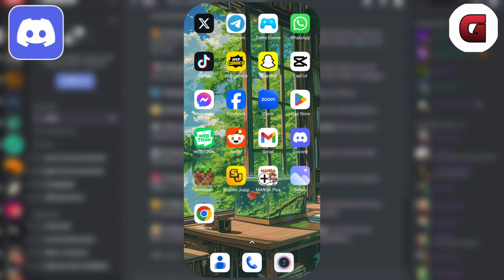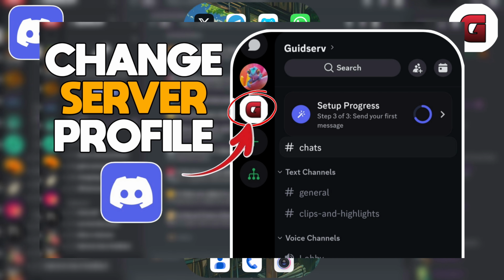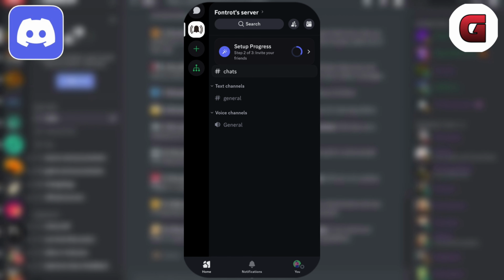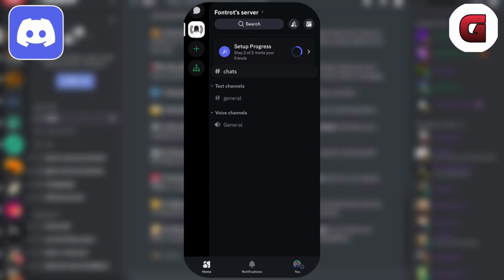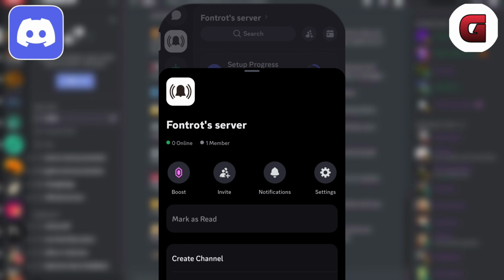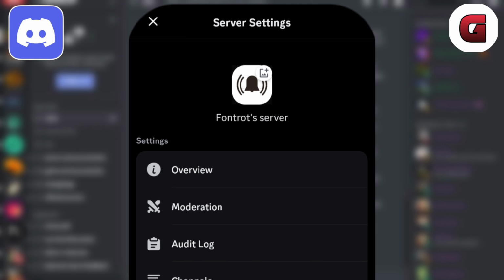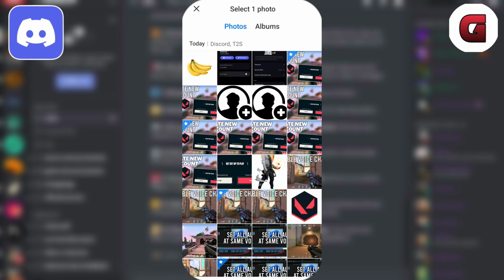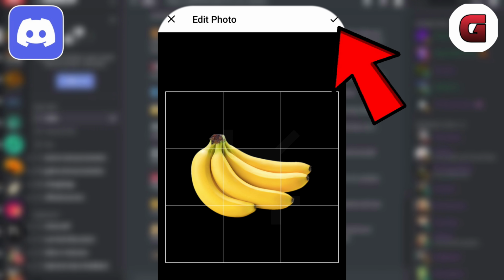How to Change Discord Server's Profile Picture - Full Tutorial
Learn how to change the profile picture of your discord server in this quick tutorial video.